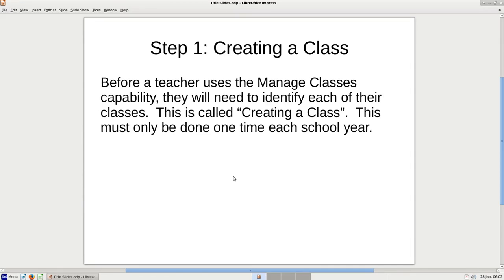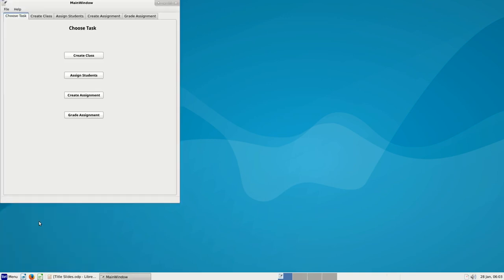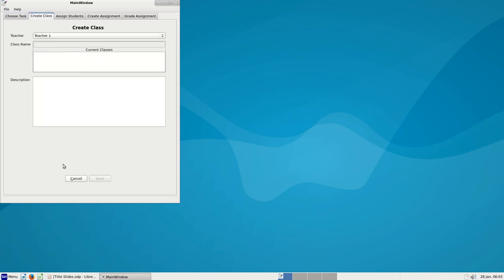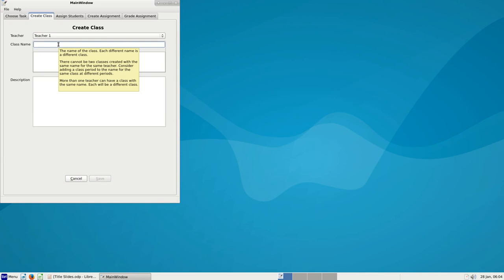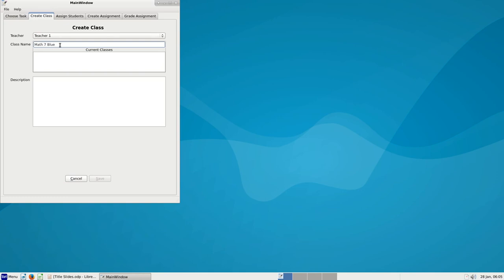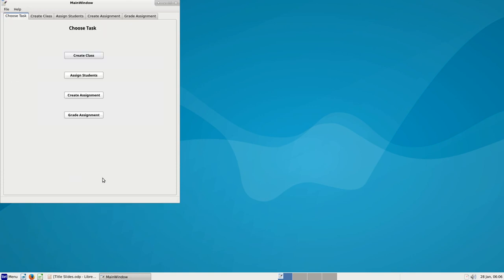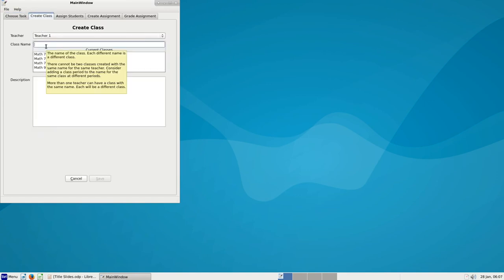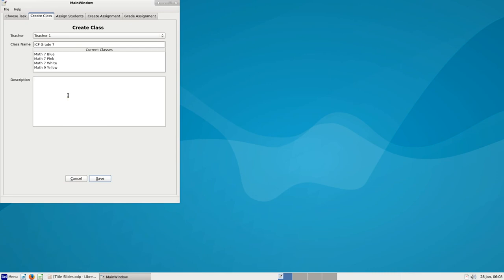1 Creating a Class